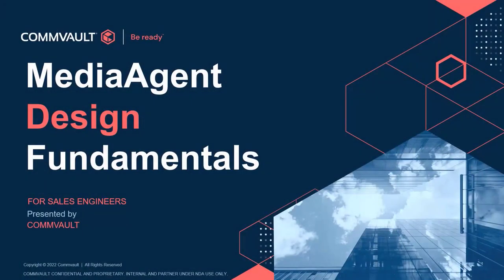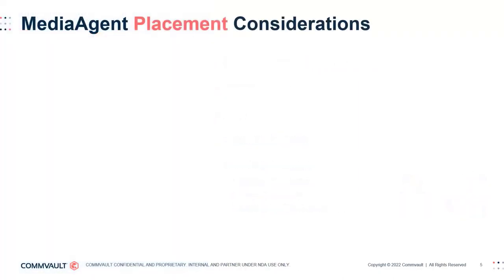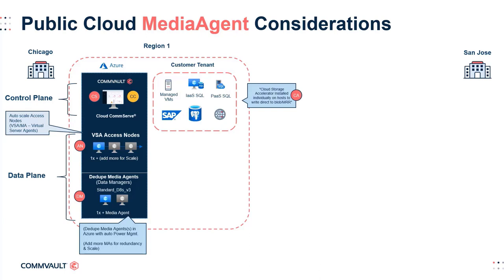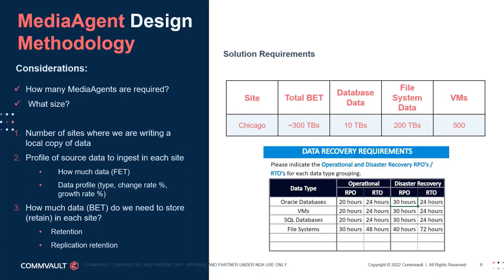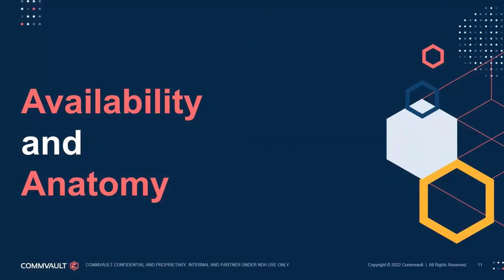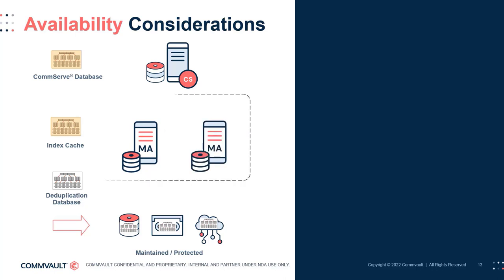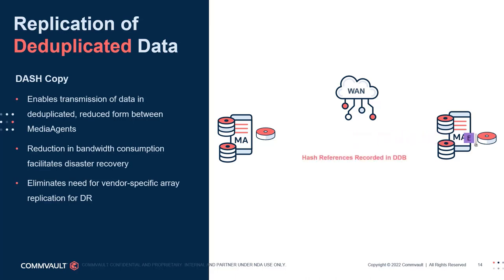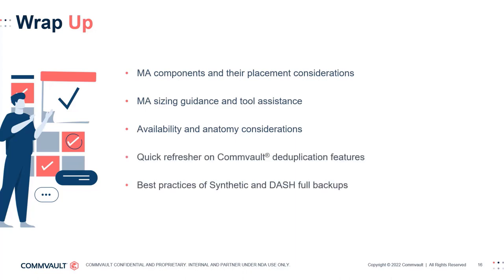Module 5 Consoles and Communication - Commvault Solution Architect CVSA24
Commvault Solution Architect - CVSA24
Module 5 Consoles and Communication:
In this module we will review the different ways to access and administer a Commvault solution depending on customer requirements. We will discuss the requisite components and how these component are tigh integrated to provide a functional solution.